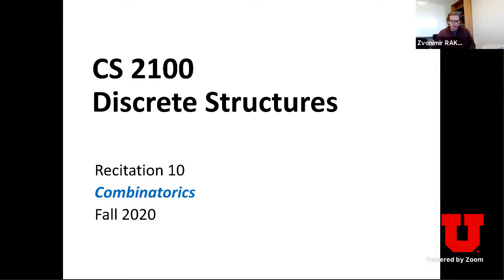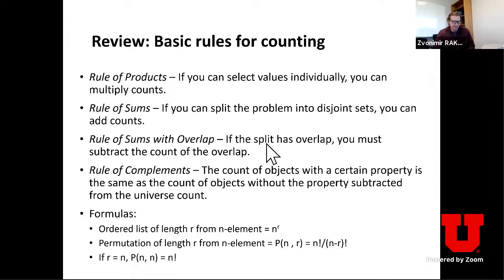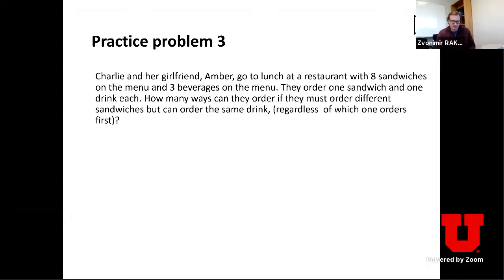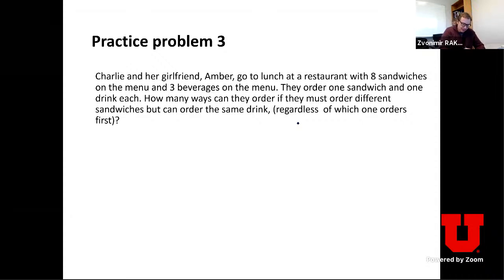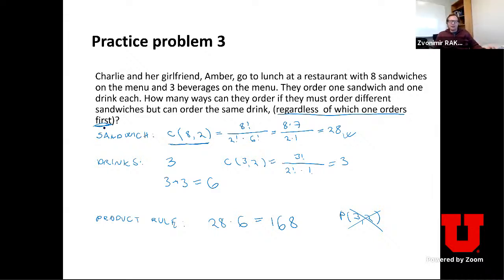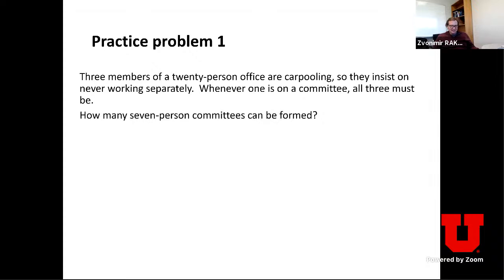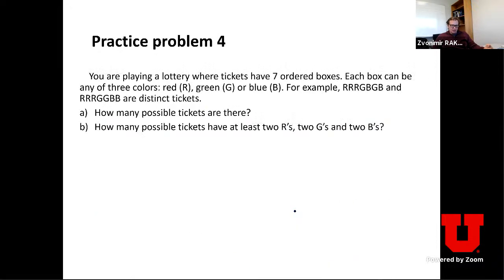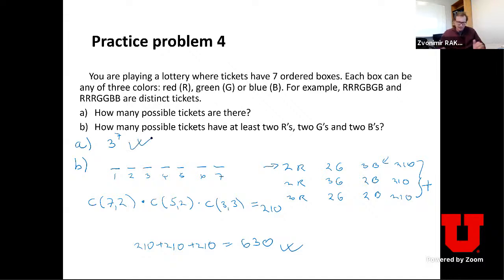Recitation 10 - Session 22: Combinatorics